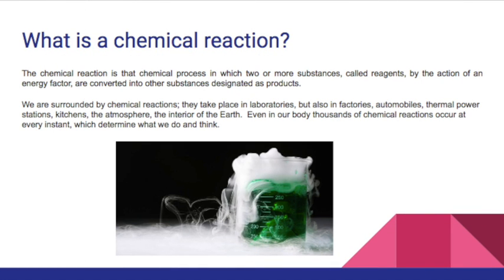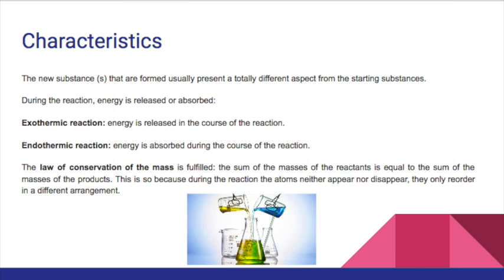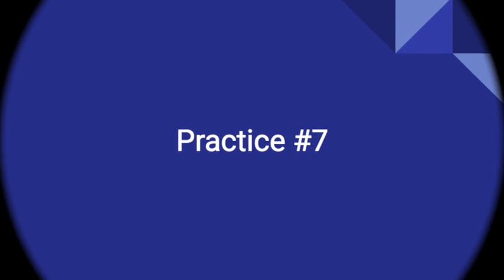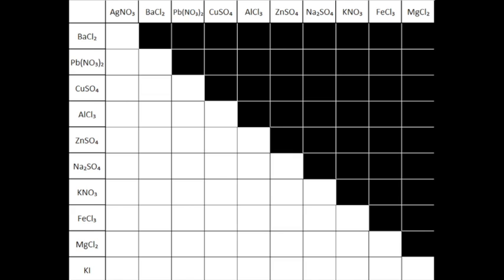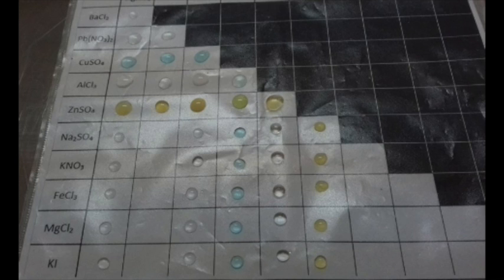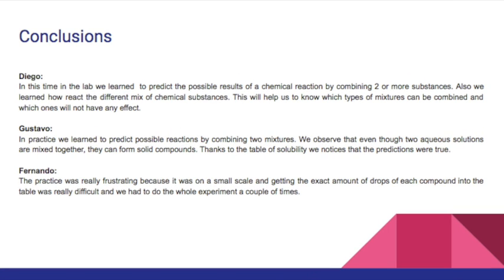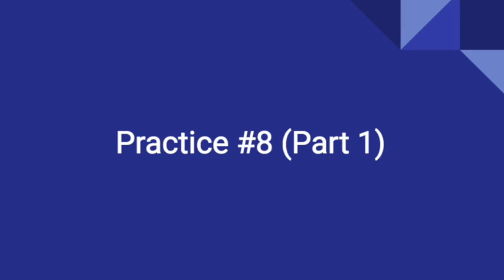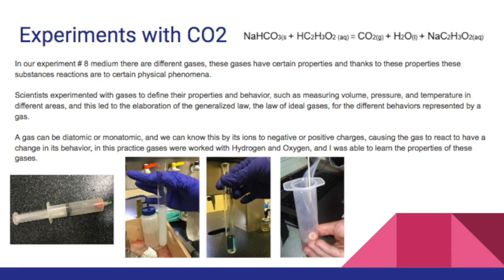Chemical Reactions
This video is about chemical reactions and practice 7 to 8.